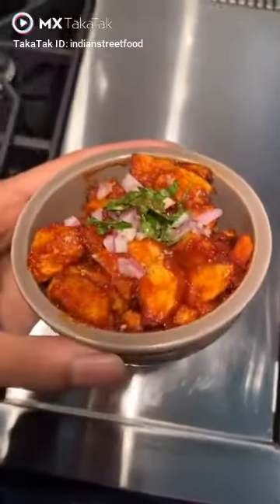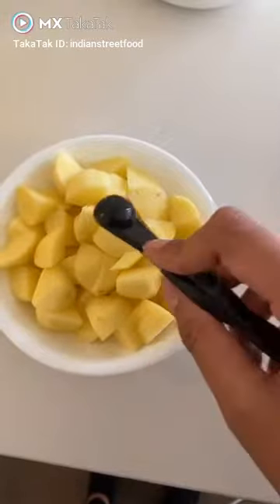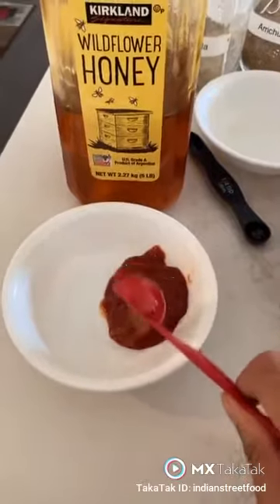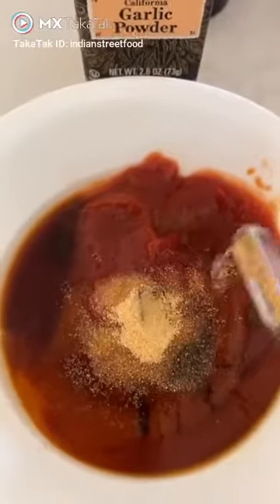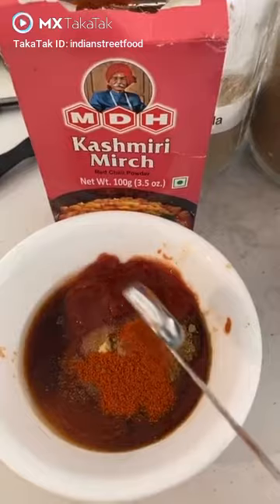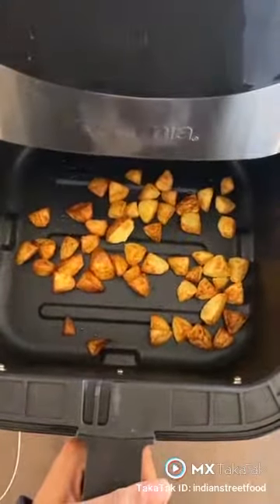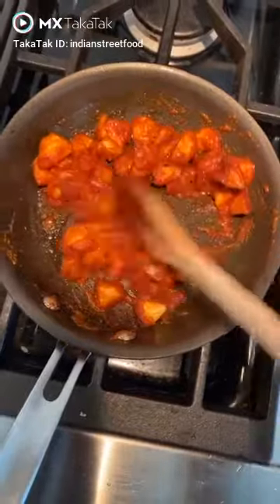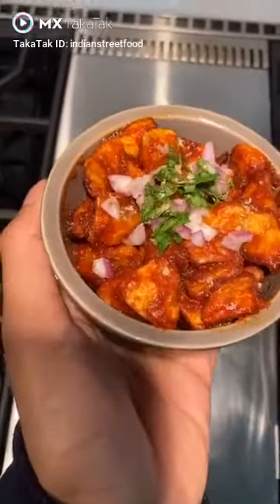street food lover best recipes ever#food # yummy 😋😋